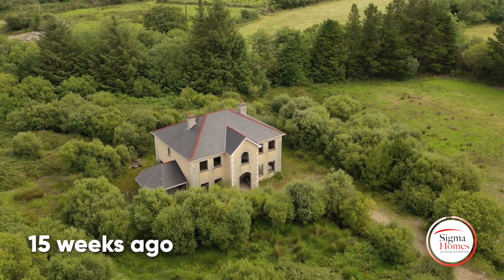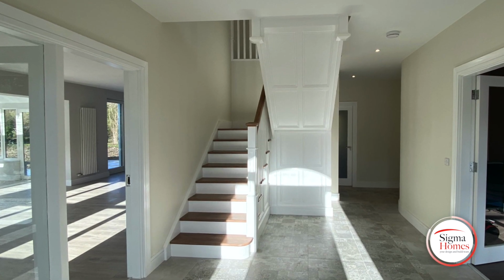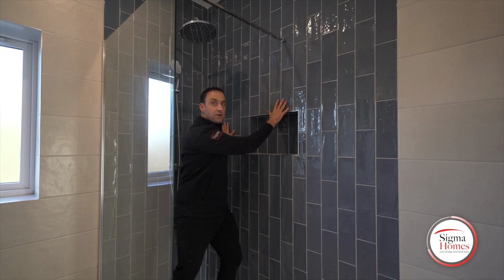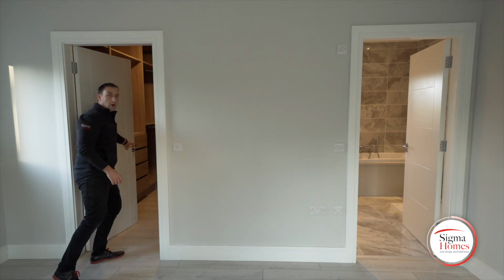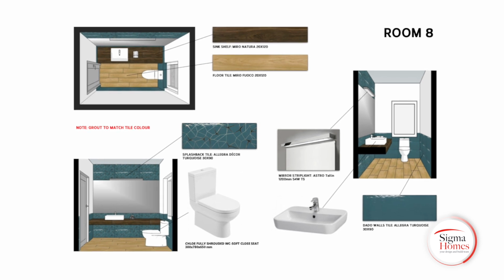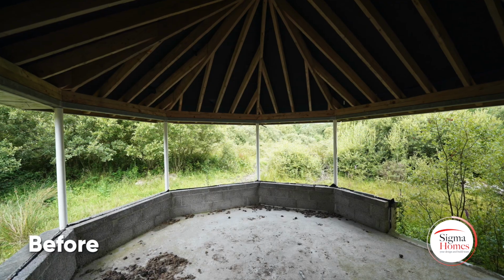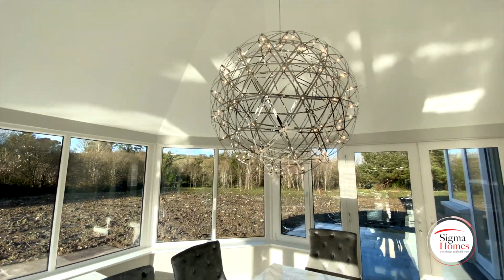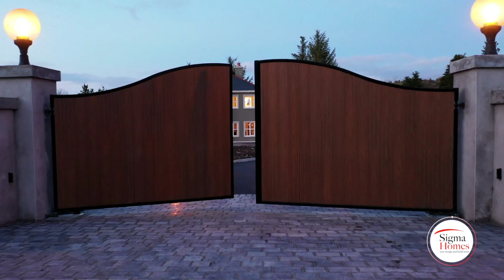Home Renovation in Cork - From a Shell to a Dream Home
This weeks handover is extra special, Patrick got to handover a stunning completed home to his own mother in time for Christmas!

From a shell to a dream home, watch the video to take the full tour with Patrick